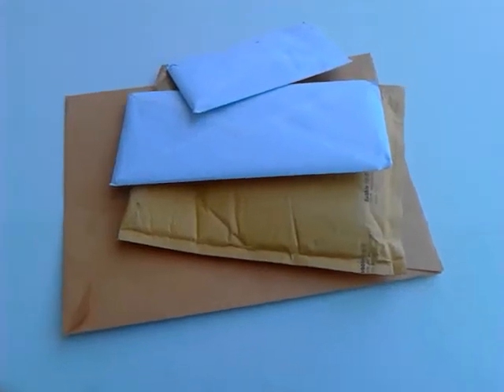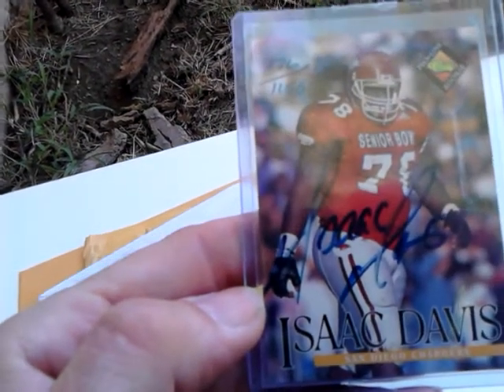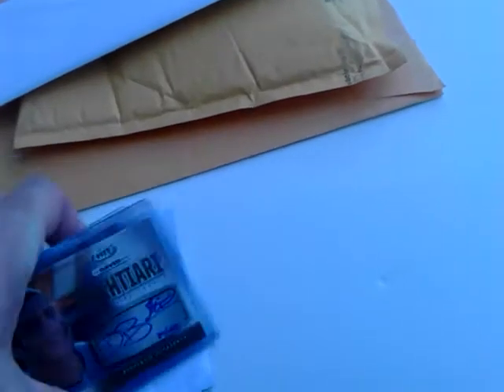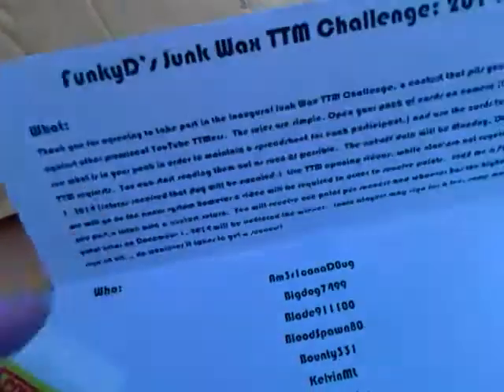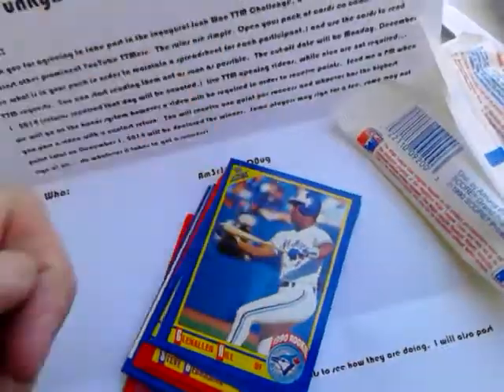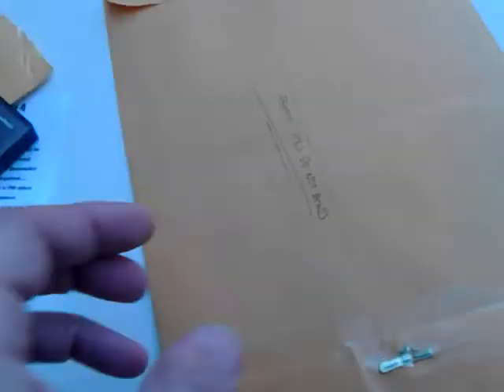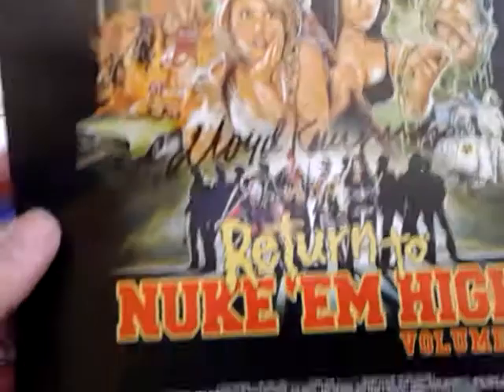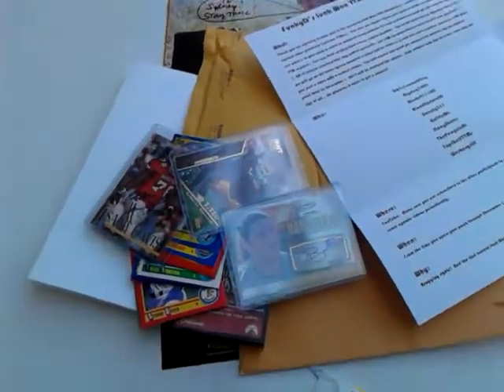MAIL Call!! NFL Autographs, Junk Wax Contest & Lloyd Kaufman TTM!!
Some GREAT stuff in the mail. RECENTLY!!